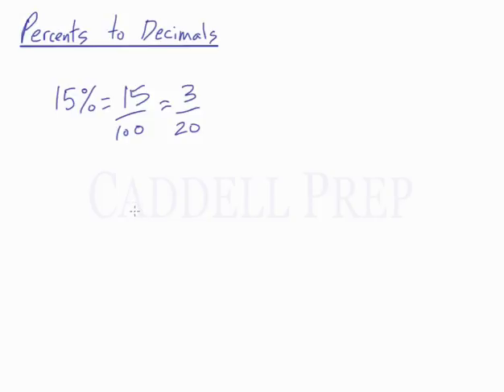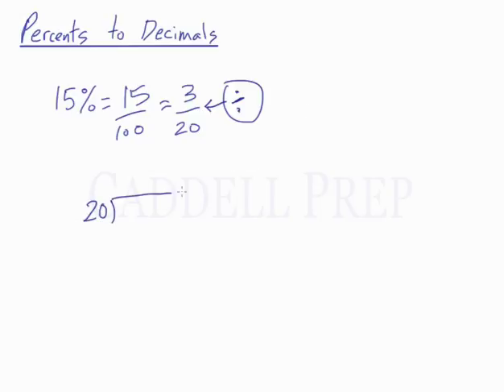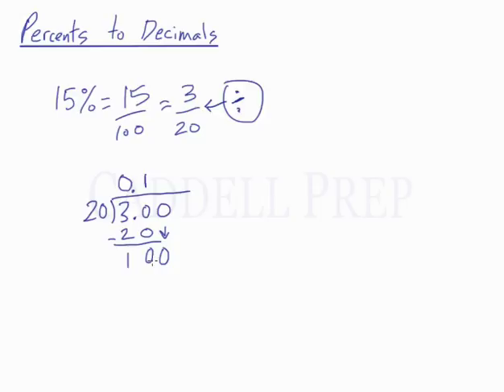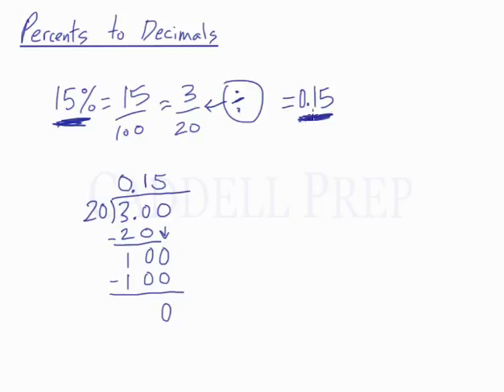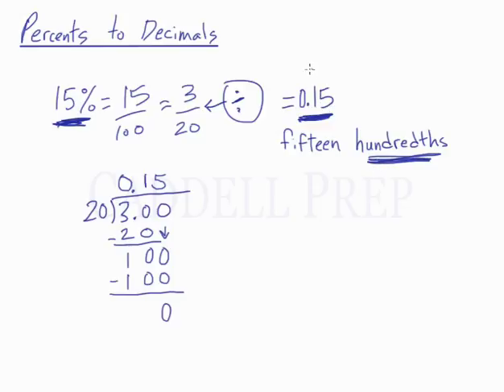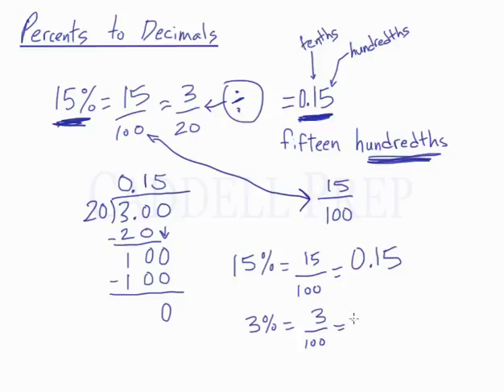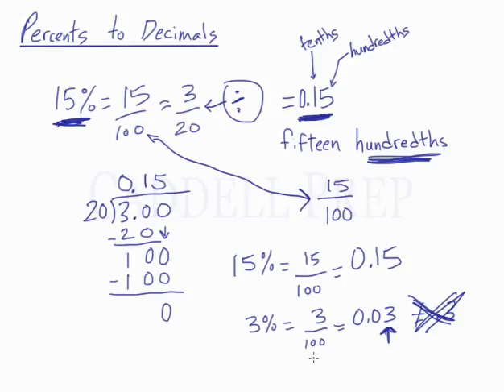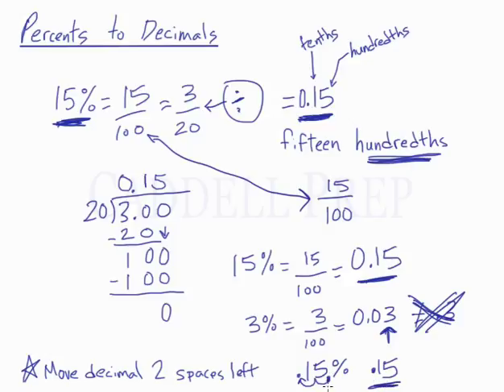Converting Percents to Decimals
In this video, we will learn how to convert a percent into a decimal. More lessons and practice problems can be found